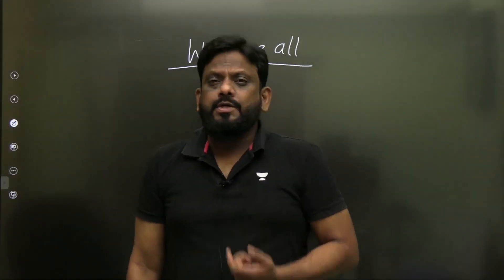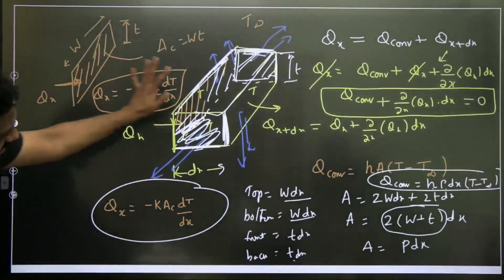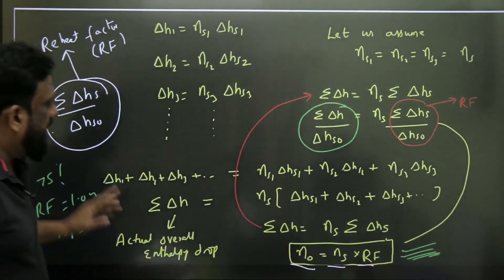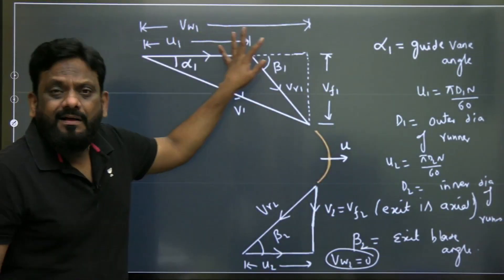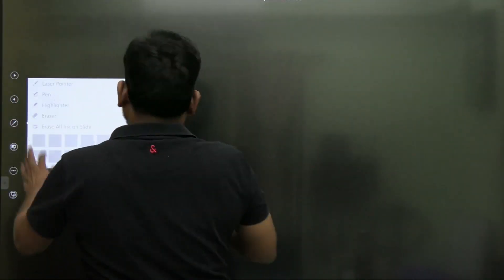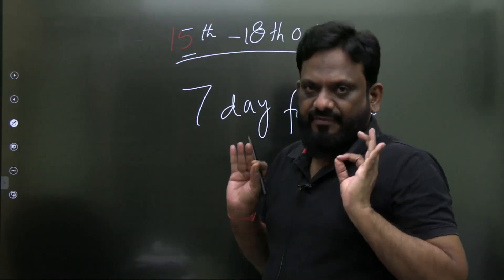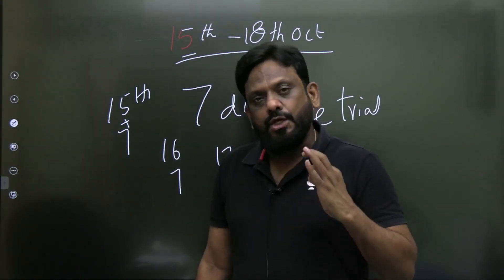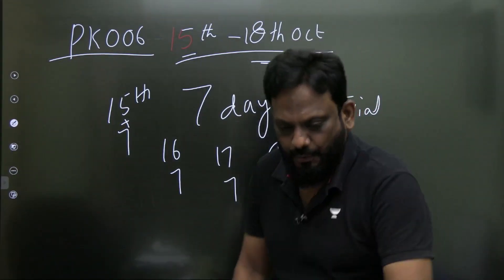Important Message for ALL GATE Aspirants by Praveen kulkarni sir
Follow Praveen Kulkarni Sir for the latest updates and PDFs of classes

➤ About the Educator:  Ex. IES Officer, 20+ years of teaching experience

You can enroll to Unacademy Subscription and get the following benefits:
1. Learn from your favourite teacher
2. Dedicated DOUBT sessions
3. One Subscription, Unlimited Access to Live Online Classes and Videos
4. Real-time interaction with best-in-class teachers
5. You can ask doubts in live online classes
6. Limited students in each Class
7. Download the videos & watch them offline